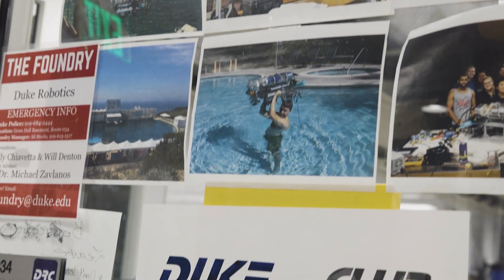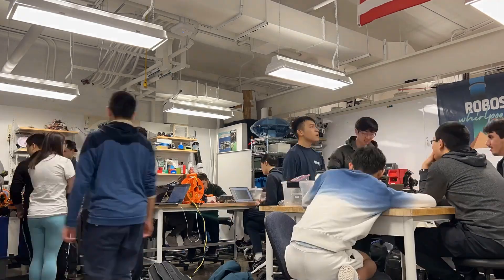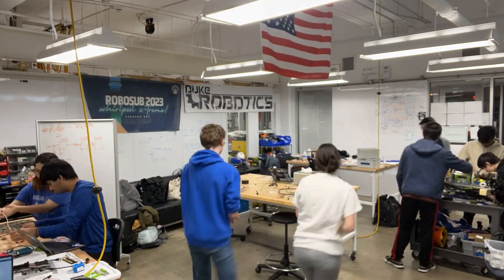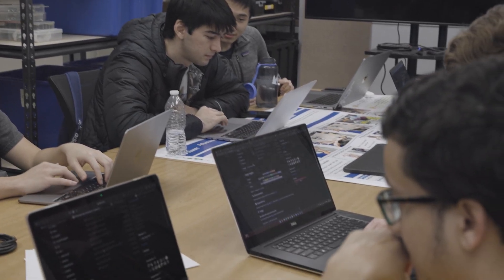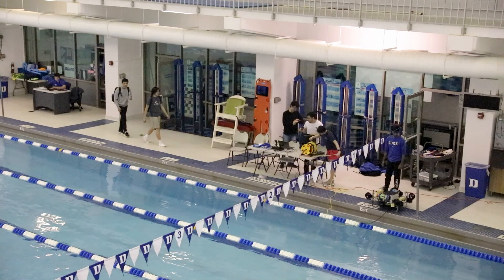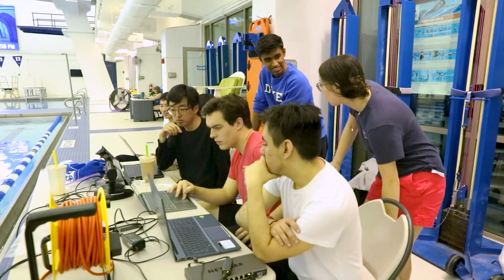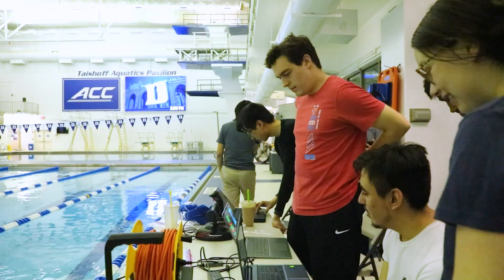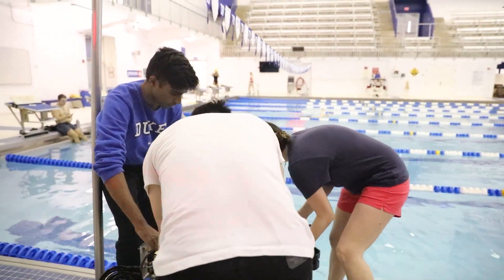Duke Robotics Club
The Pratt School of Engineering is featuring videos about the the numerous clubs offered on campus. Check out the Duke Robotics team - providing students a place to pursue their interest in robotics by working on high-impact, large-scale robotics projects and competitions, primarily in the realm of Autonomous Underwater Vehicles (AUVs).

This year marked Duke Robotics team's strongest performance at RoboSub with an 8th place overall out of 41 teams in this international competition where students design, implement, and test AUVs that navigate underwater obstacles.

Learn more about all the opportunities for students to get involved

Cover photo courtesy: Duke Robotics